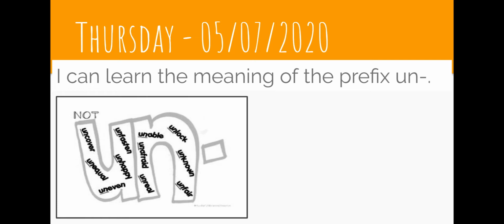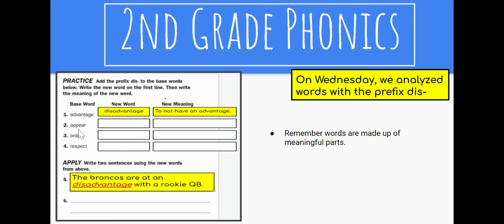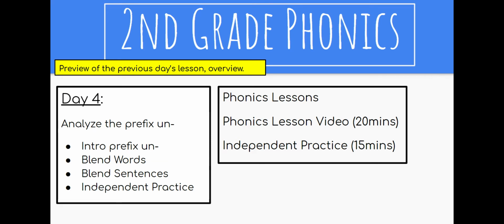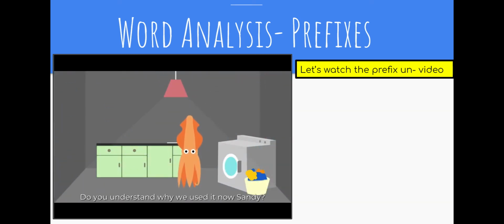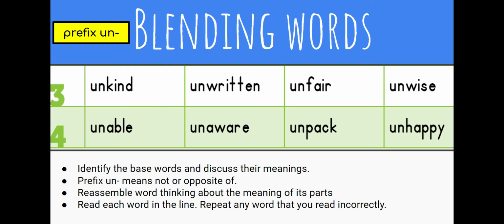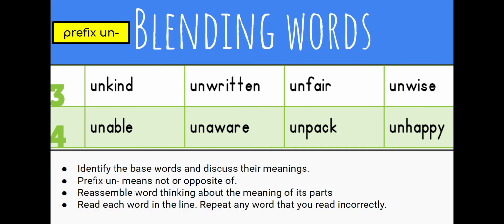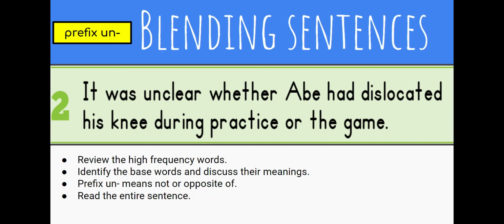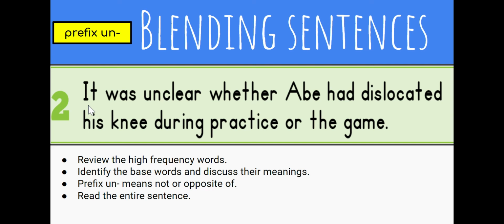Phonics- 5/7 - Google Slides